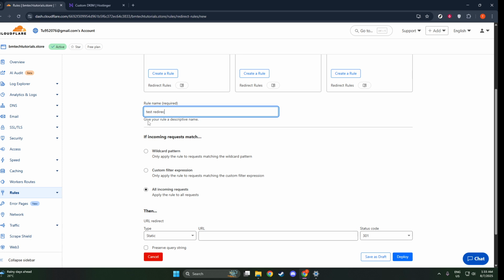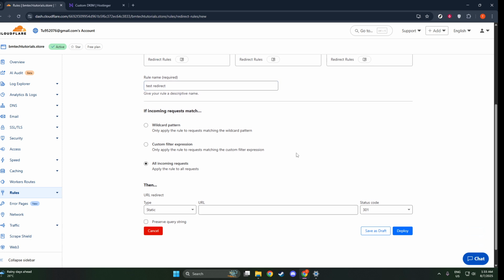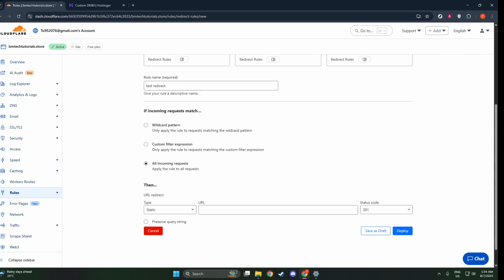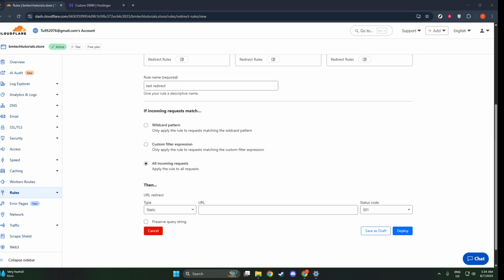How to Setup 301 Redirects Using Page Rules in Cloudflare [2026 Full Guide]